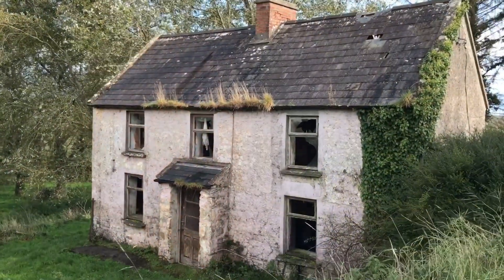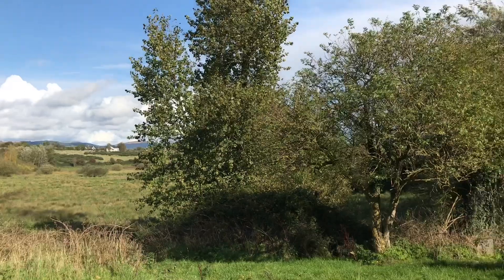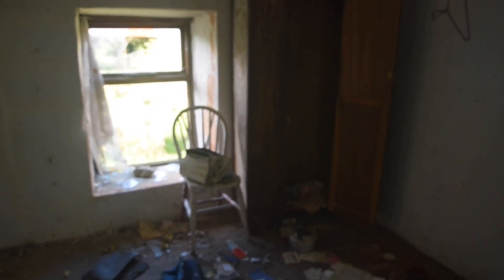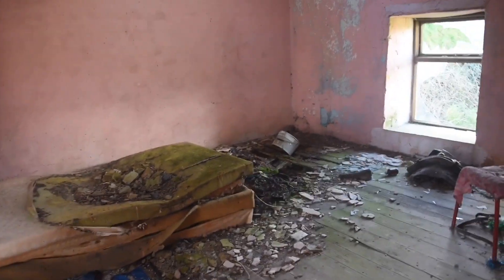Empty House Tour - Ep1 - Irish Farmhouse on 3 acres for €80k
On location at one of the properties featured on the feed a few weeks ago. There were no interior shots on the Estate Agents listing so we thought we'd have a peek. Do you think you could save this one? Do you think its worth its asking price of €80k?